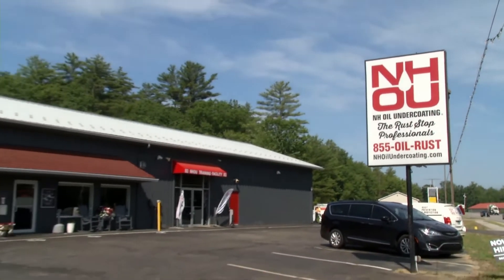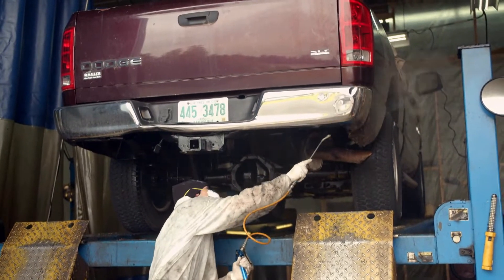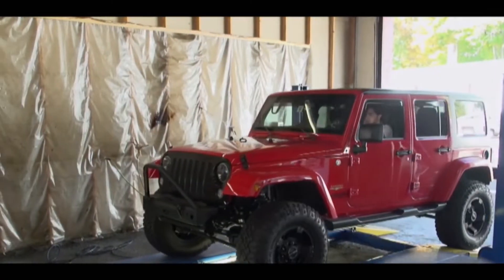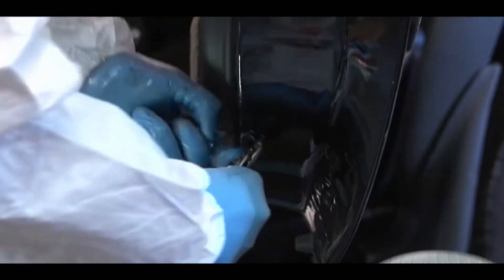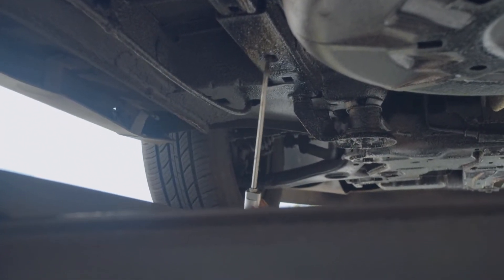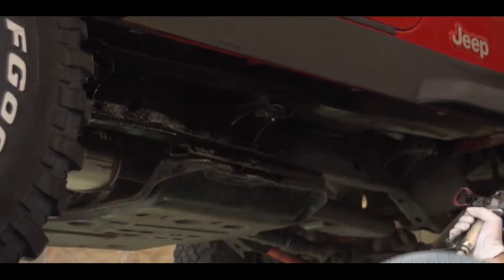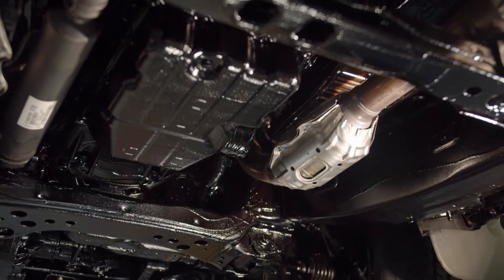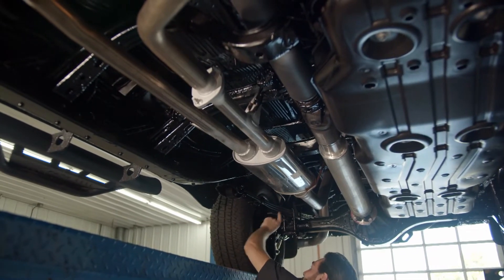NHOU Rustoration® Rust Converter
How Does Rust Converter Works?

Rust converters are made to remove existing rust. It will also prevent your materials from getting severely damaged. There is an ingredient that a rust converter has: Tannic, which is seen in the form of tannic acid.

Tannic acids are usually combined with iron oxide, which will form a stable compound called tantate.

Tannate is typically black compared to the color of the rust.

Rust converters usually contain a polymer that serves as a protective layer. This compound is also made to raise the chemical process with tannic acid.

Overall, a rust converter is a chemical solution that can be used on iron or an iron alloy. It converts the rust on the material into a protective chemical barrier.